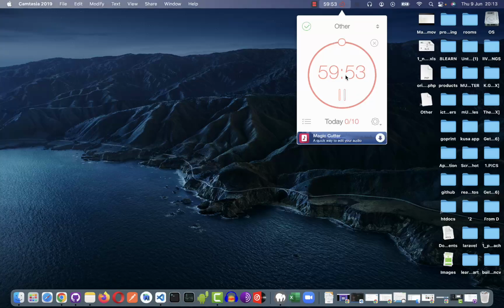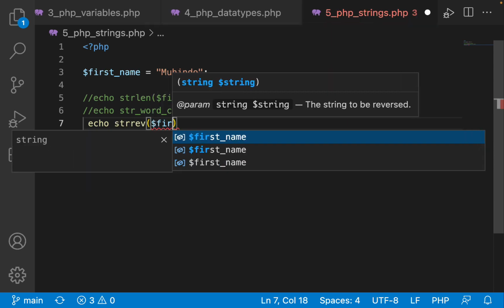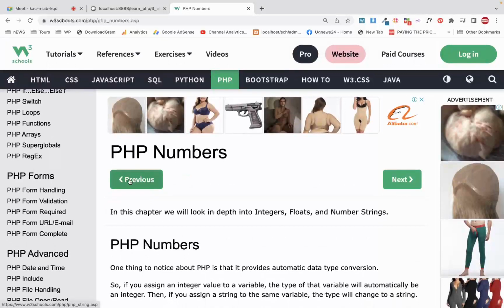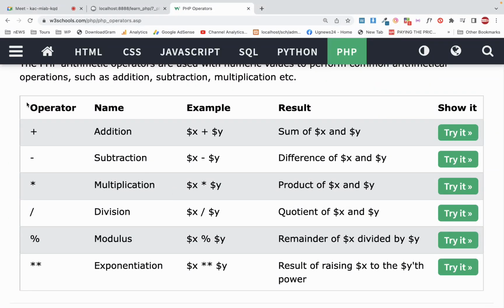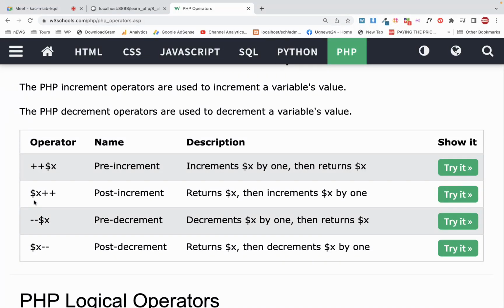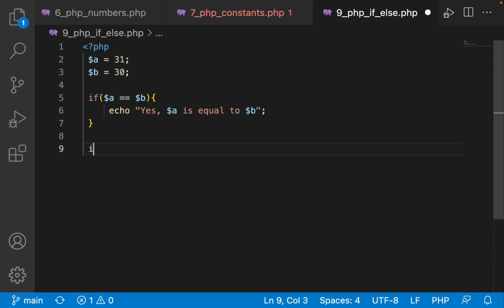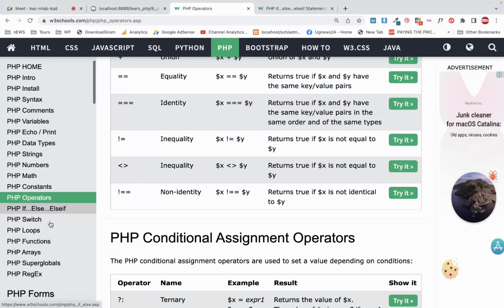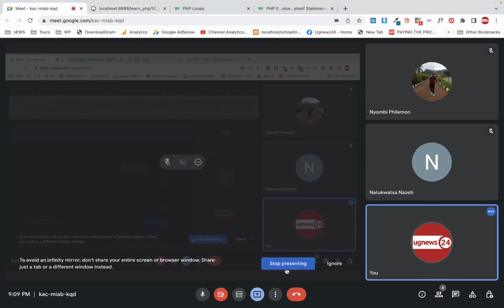Web for beginners SESSION #9 - Introduction to PHP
TOPICS:
- PHP Numbers & strings
- Constants
- If, & Else if
- Loops
- Functions